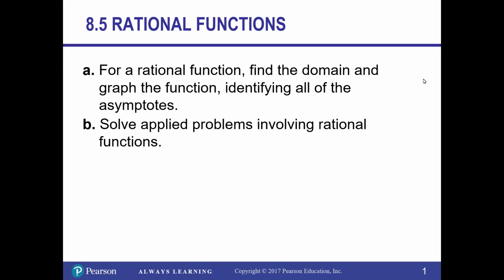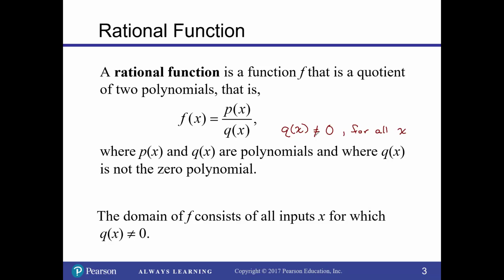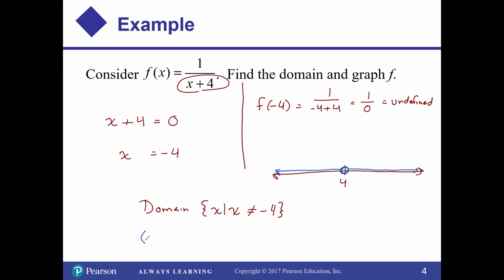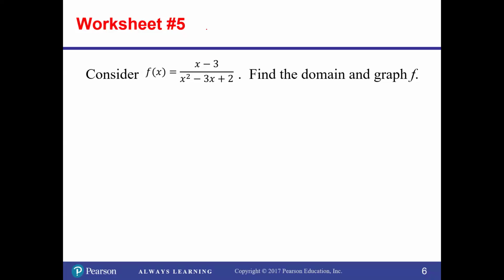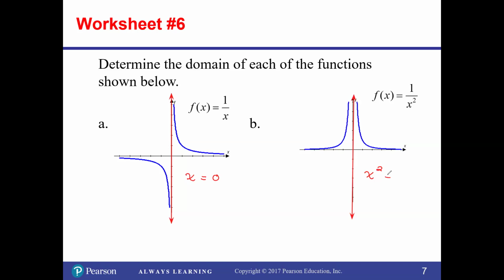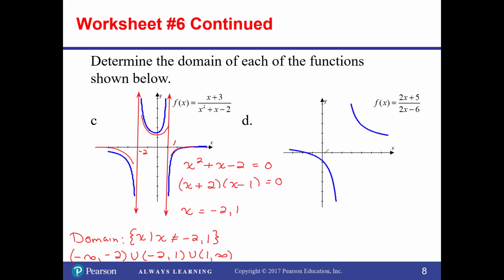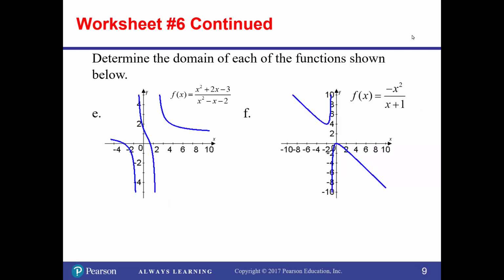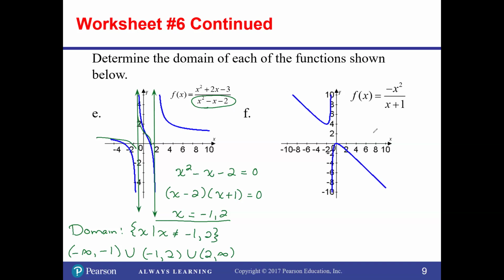College Algebra Section 8.5 (Domain of Rational Functions)